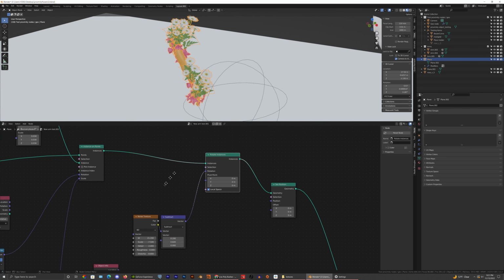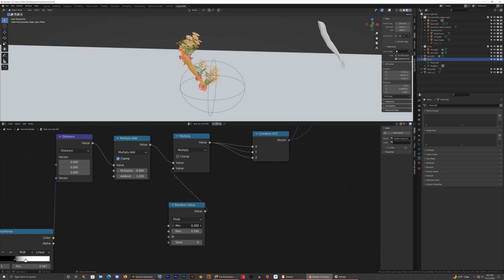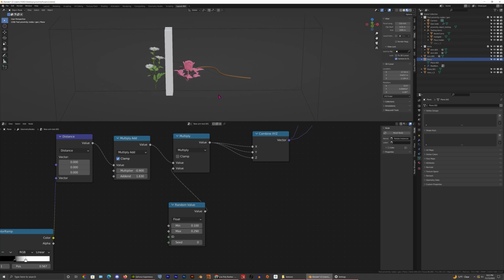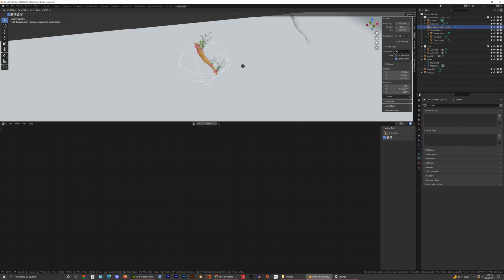Geo node - for up coming project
I created a small geo node set up for upcoming project. Still needs more iterations to achieve full customization/realism.